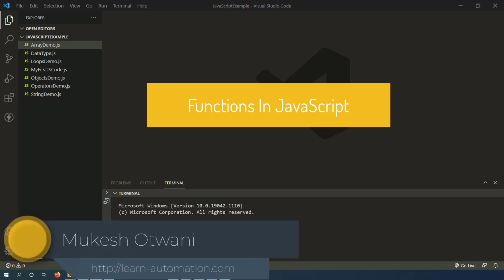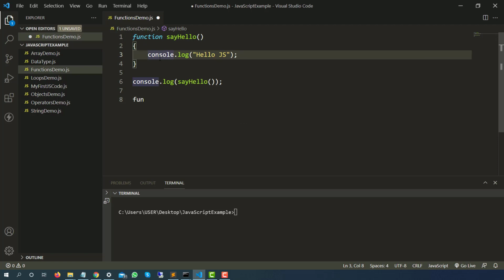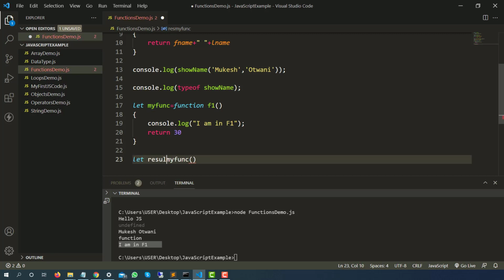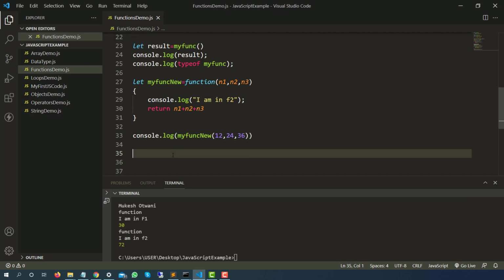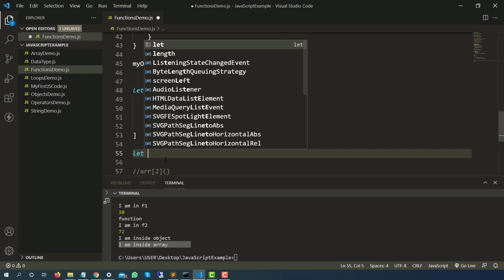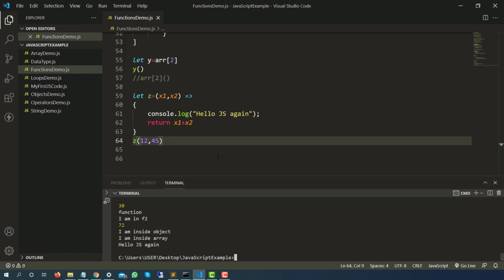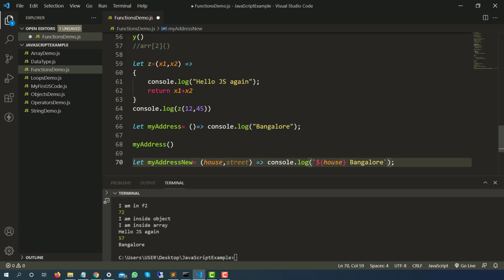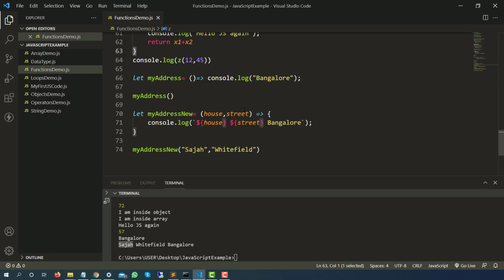Functions In JavaScript | Anonymous Function In JavaScript | Arrow Functions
In this video, we will discuss the different types of functions and how to use them.